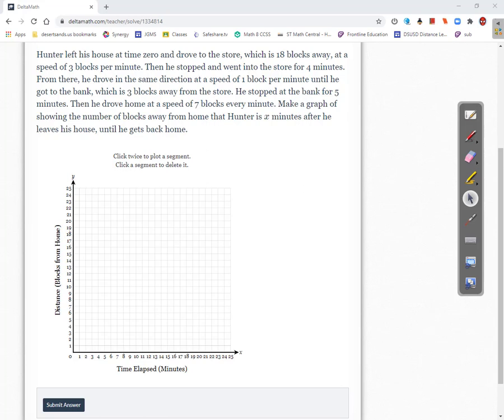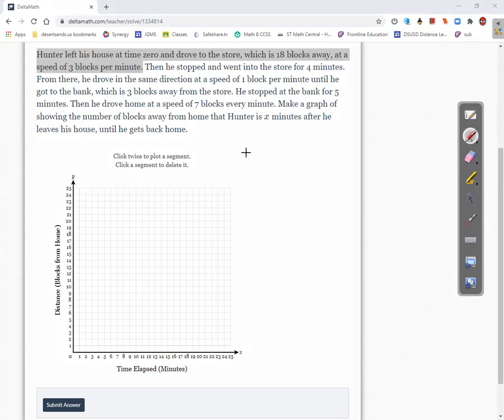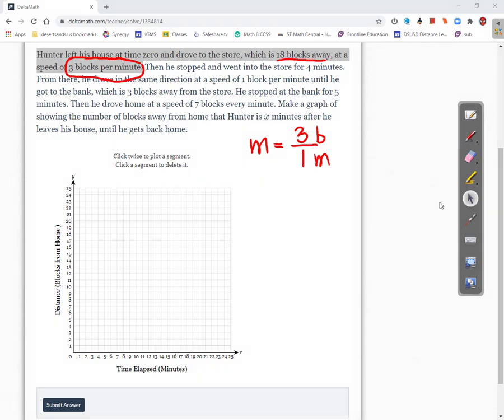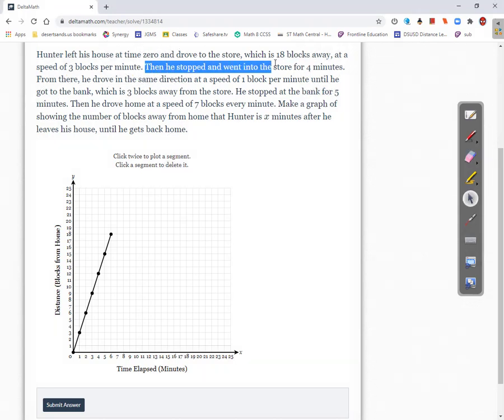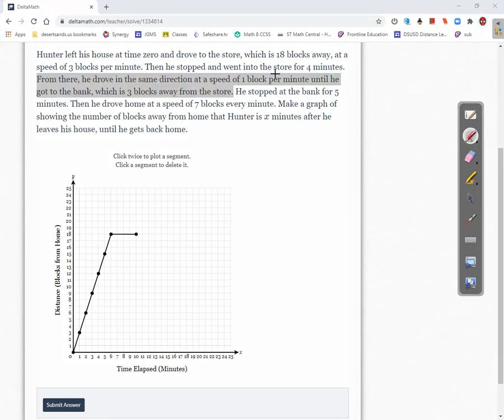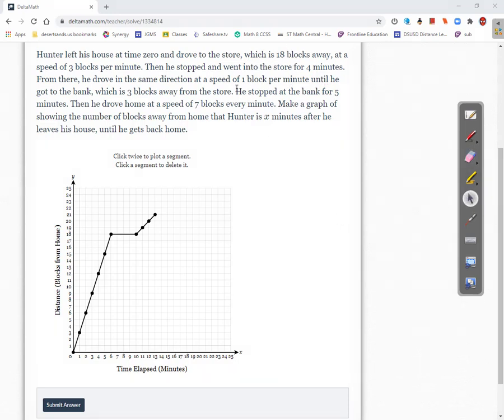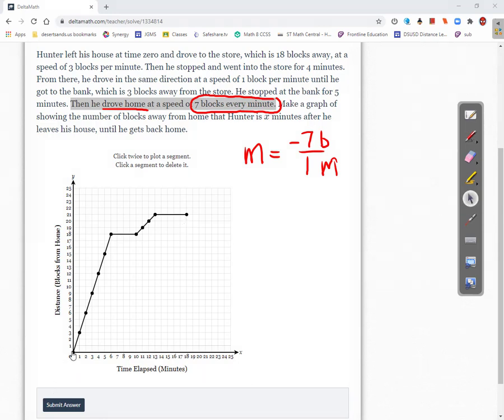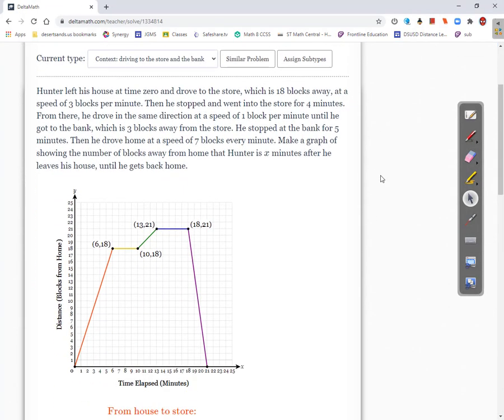SP54 Graph Stories Set 1